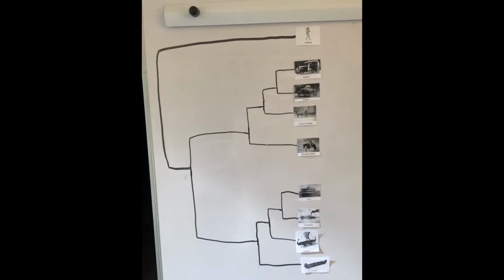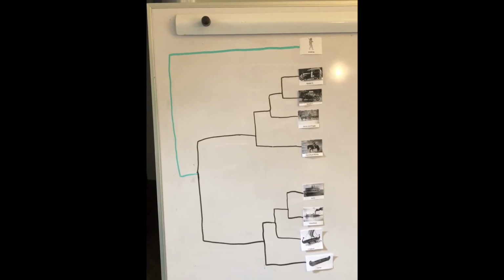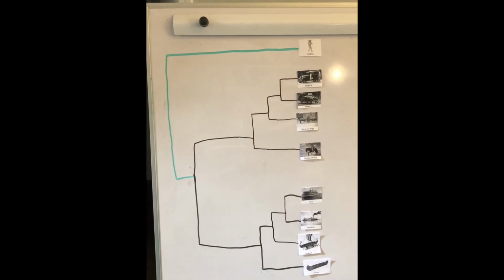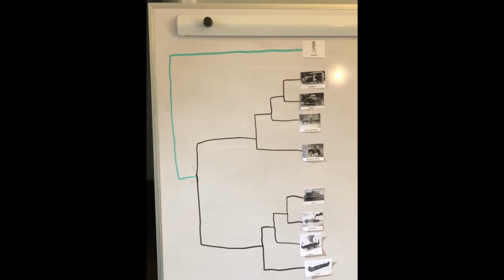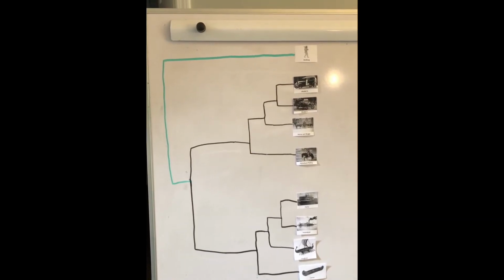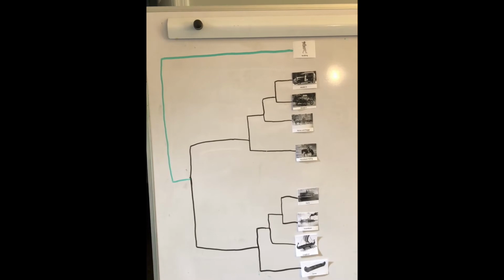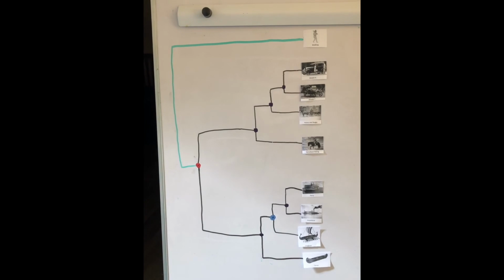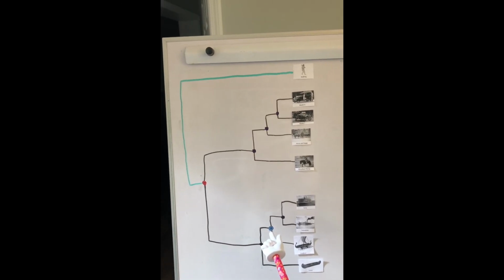GN 311 Phylogenetic Tree Video